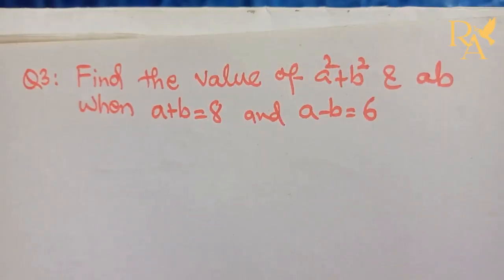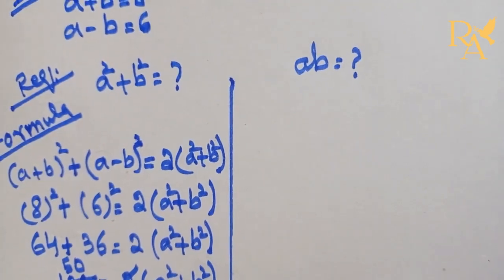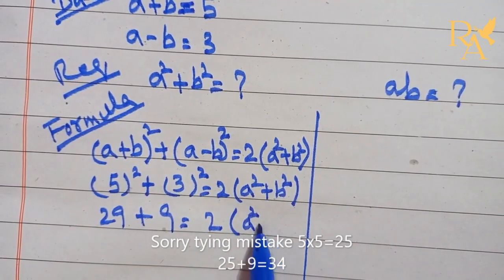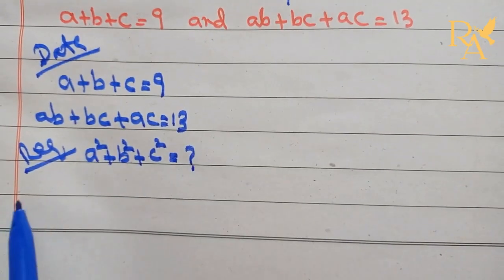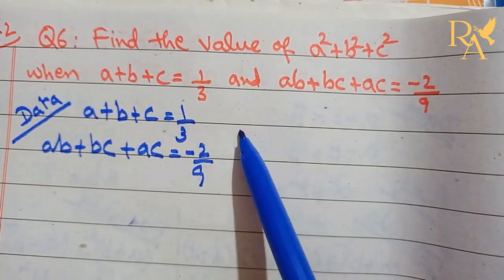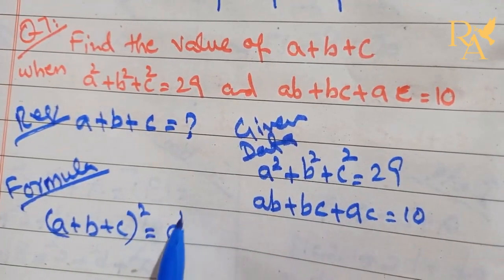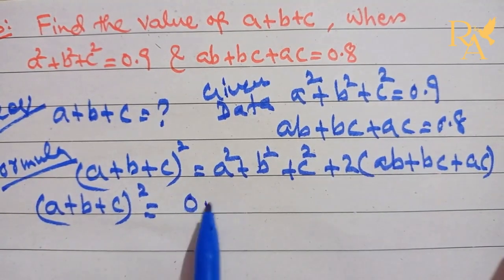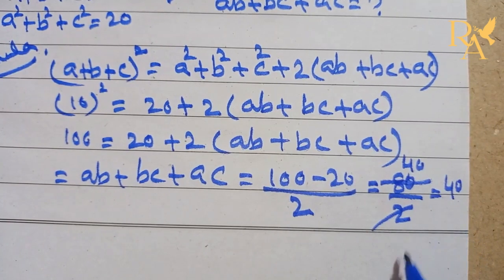Class 9 II Chapter 3 II Ex 3.2 II Sindh Textbook Board II Q 3,4 ,5,6,7,8,9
New Syllabus Class 9 II Chapter 3 II Ex3.2 II Sindh Textbook Board II
Solved in detail Q3,Q4 ,Q5,Q6,Q7,Q8,Q9

How to solve Algebraic Expression and formulas ?
Find the values of Algebraic Expression and Formulas ?

Explain in detail / step by step in simple and easy way to solve Algebraic Expression and formulas ?

Text book of Mathematics for grade 9/ class 9